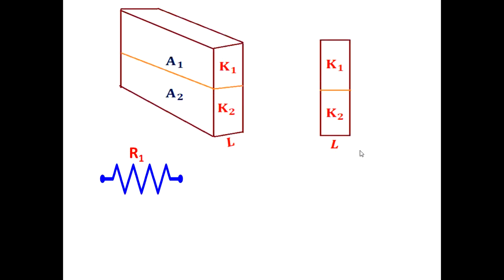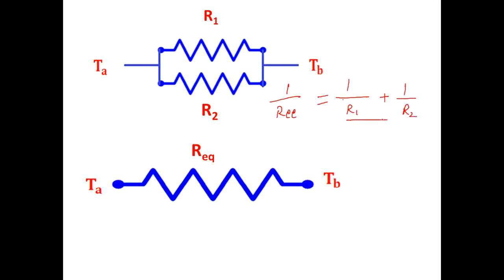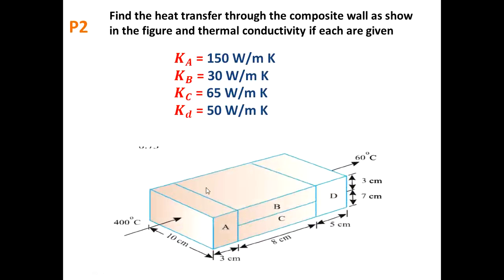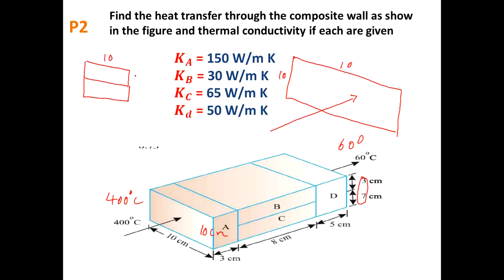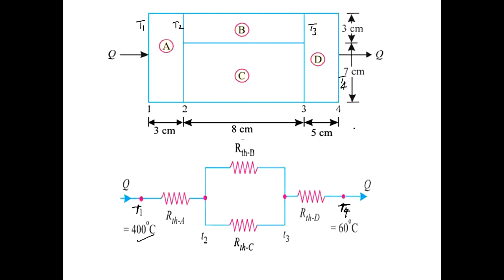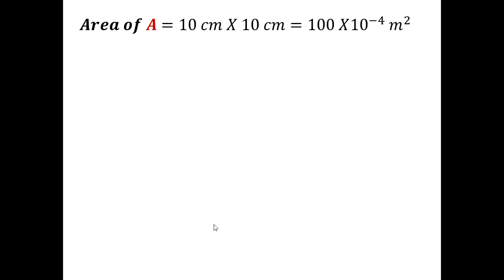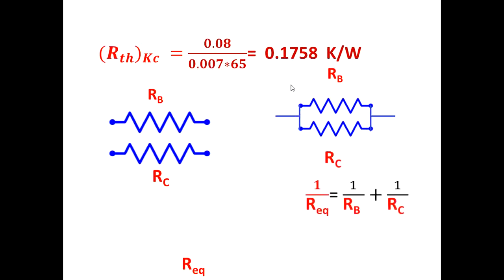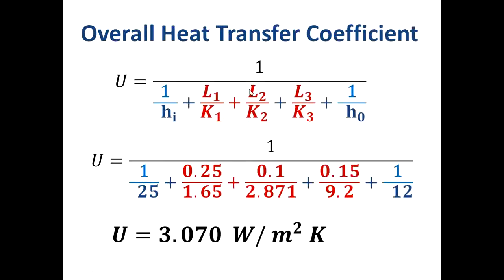M1 3 Thermal Resistance problem No 3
Please use a notebook and Calaculator